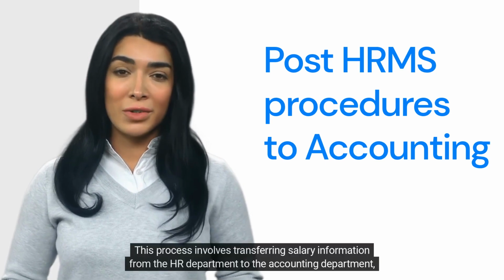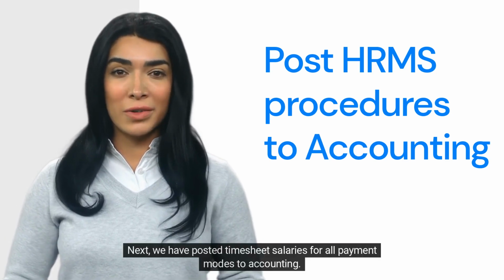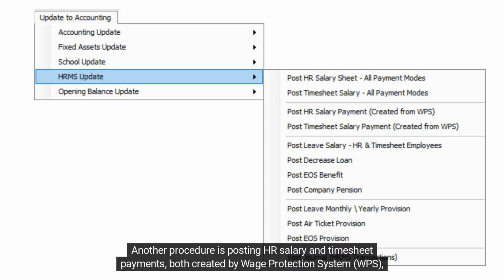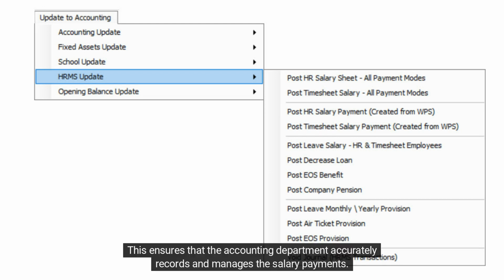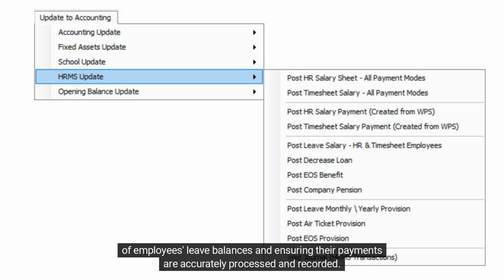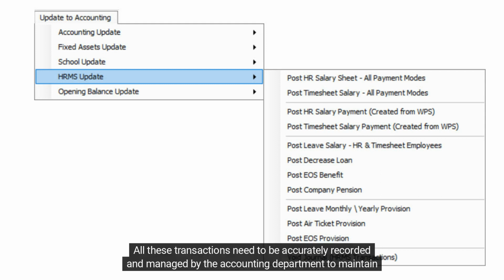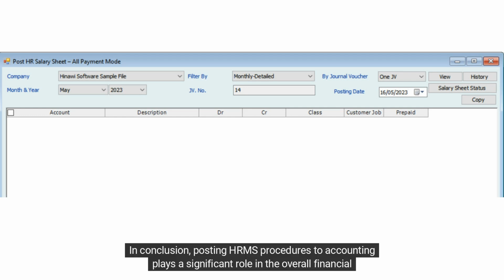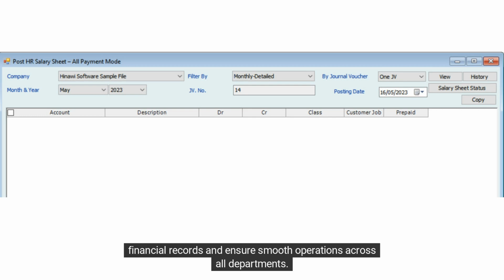Post HRMS procedures to Accounting 16.05.2023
برنامج الحناوي
حاتم حناوي
Post HRMS to Accounting

In today's video, we will discuss how posting Human Resource Management System (HRMS) procedures can affect the accounting department in various organizations, such as commercial companies, factories, service providers, schools, and more.
First, let's talk about posting HR salary sheets for all payment modes to accounting. This process involves transferring salary information from the HR department to the accounting department, which can impact the organization's financial management.
Next, we have posted timesheet salaries for all payment modes to accounting. Similar to the previous point, this involves transferring timesheet-based salary data from HR to accounting, which can also affect the organization's financial management.
Another procedure is posting HR salary and timesheet payments, both created by Wage Protection System (WPS), to accounting. This ensures that the accounting department accurately records and manages the salary payments.

Additionally, posting leave salaries for HR and timesheet employees to accounting is crucial for keeping track of employees' leave balances and ensuring their payments are accurately processed and recorded.
Other procedures that can affect accounting include posting decreased loans, end-of-service (EOS) benefits, company pensions, and various provisions such as leave, air ticket, and EOS provisions. All these transactions need to be accurately recorded and managed by the accounting department to maintain proper financial control.
In conclusion, posting HRMS procedures to accounting plays a significant role in the overall financial management of an organization. Companies need to clearly understand these procedures and their impact on accounting to maintain accurate financial records and ensure smooth operations across all departments.

Hinawi ERP is the perfect solution for people to accelerate their business performance.
It has a wide range of modules covering various aspects of business management, including CRM, accounting, fixed asset management, construction management, real estate management, school management, manufacturing, and Garage workshop management. These modules are integrated with the accounting module to ensure that financial data is consistent throughout the system.